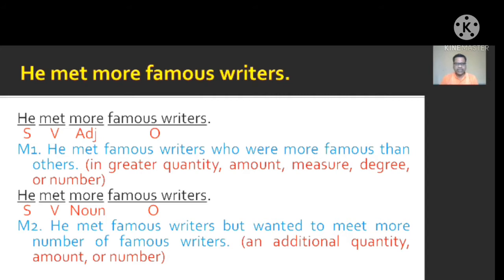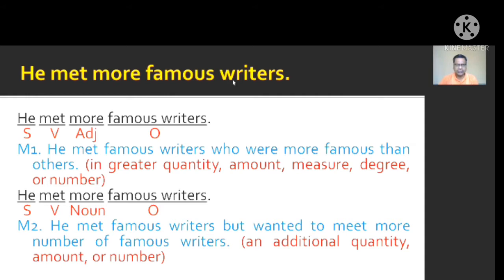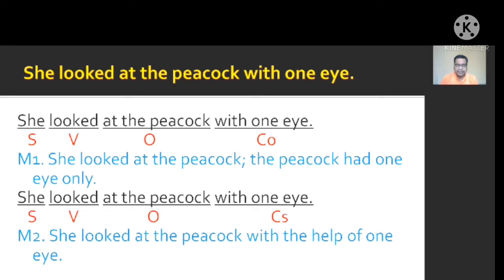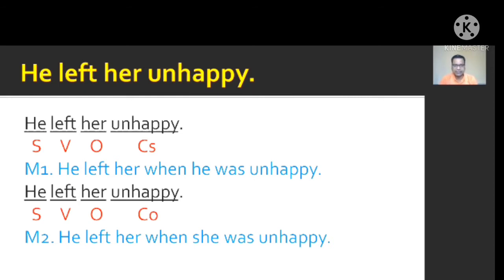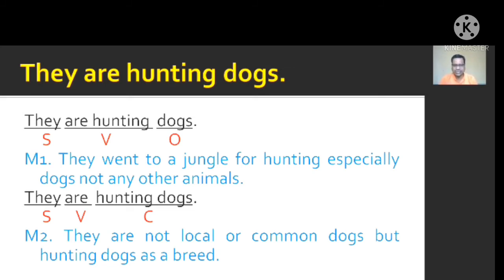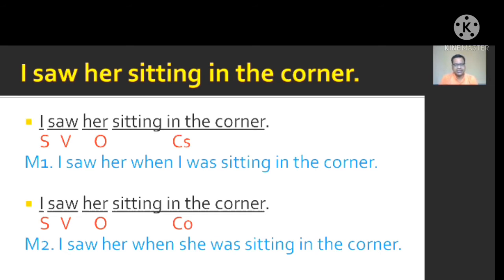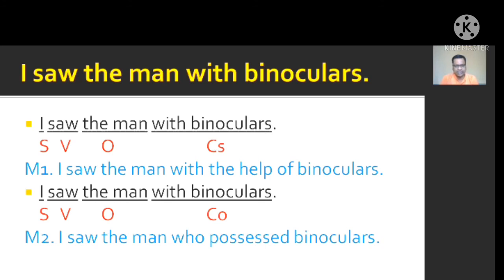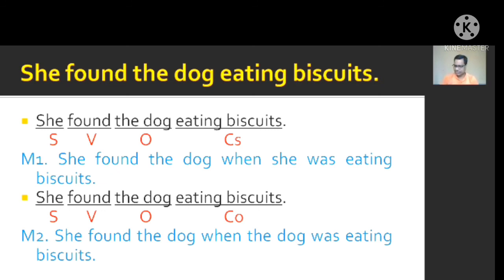Ambiguity in English - Part 4